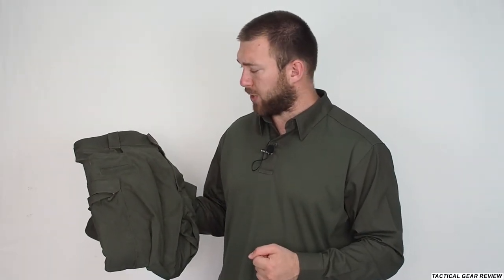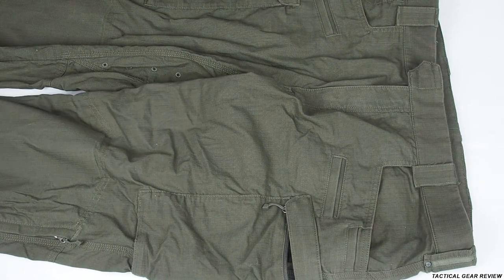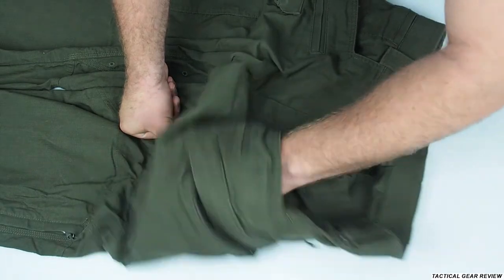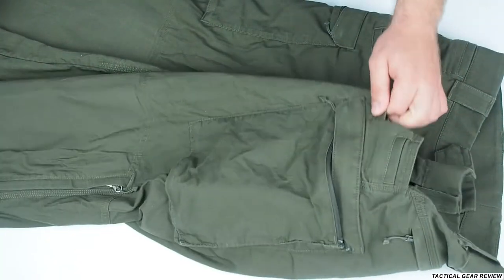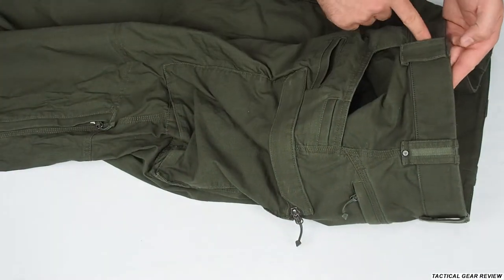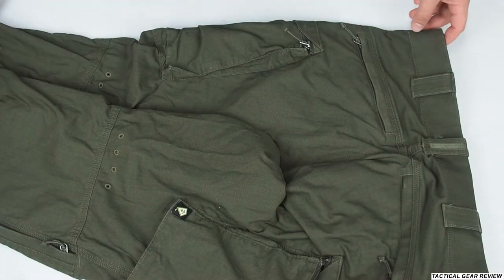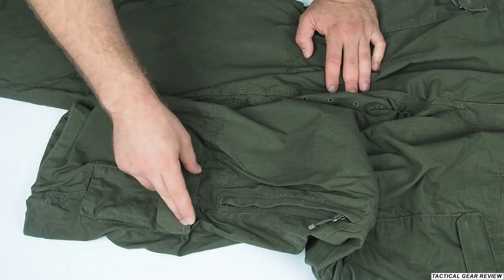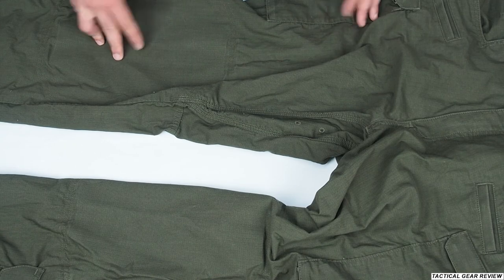MEN'S DEFENDER PANTS FROM FIRST TACTICAL | Tactical pants review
Hello everyone and welcome to Tactical Gear review channel.Tacticalgearreview. Today we have for review

►About the product:
First Tactical's Defender Series Pants are the best of both worlds: performance built to handle any mission while maintaining the professional look needed when on normal patrol. In the performance department specialized pockets (28 in total) boast ample space for oversized gear, magazines, and all other equipment. Articulation is at the forefront of design as articulated knees, running gussets throughout, and vented mesh pockets provide advancement movement and breathability. Ventilation in multiple key areas make these the ideal warm weather pants.

►About my English and videos:
 i am not a native English speaker so i hope soon with this channel i will be able to speak fluently and make english videos better.